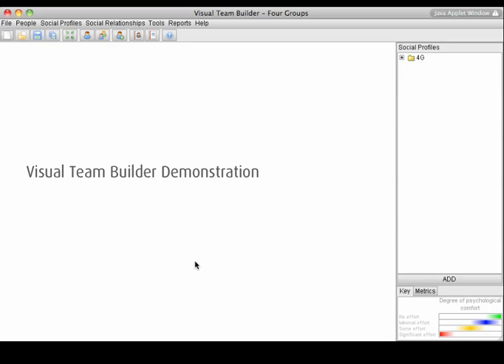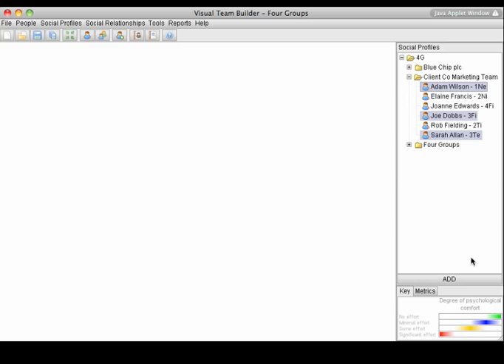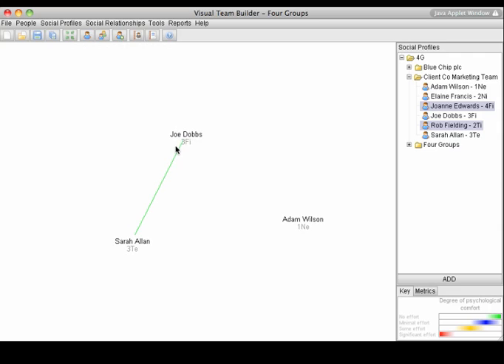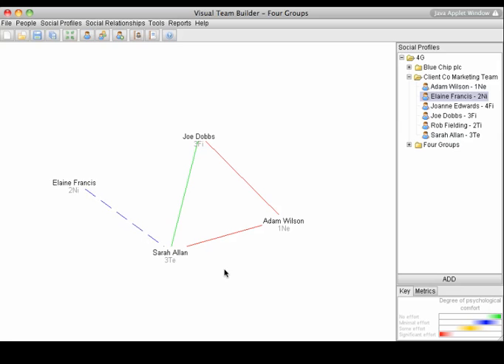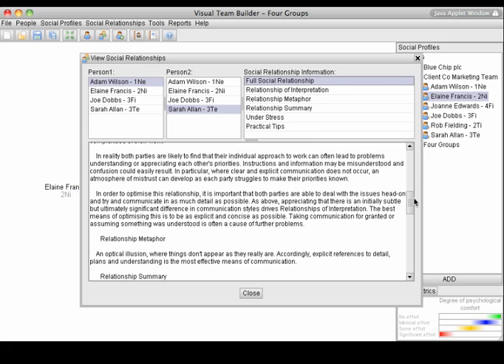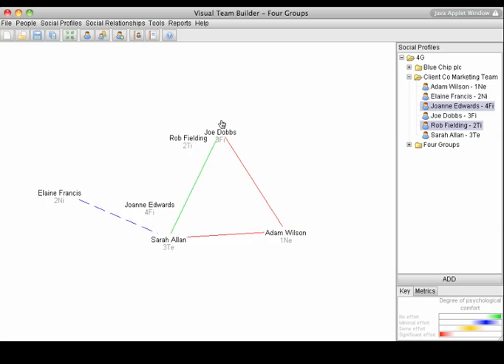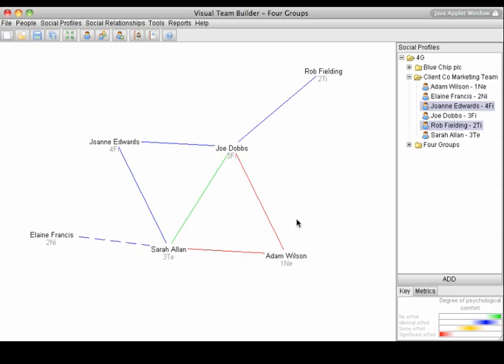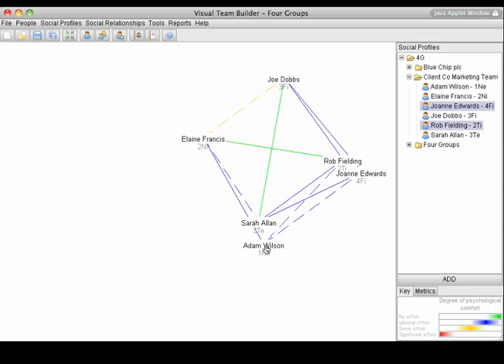An introduction to 4G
This video introduces 4G in a general context and touches on a number of different uses that can apply at any one time. There are a wide variety of applications for 4G including team development, coaching, management due diligence and recruitment. The applications of 4G are only limited by your imagination.